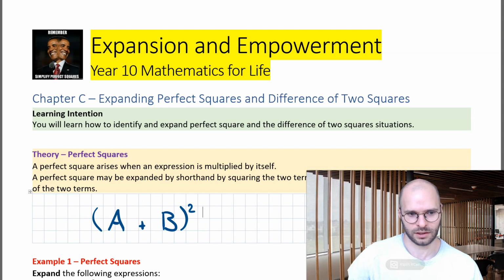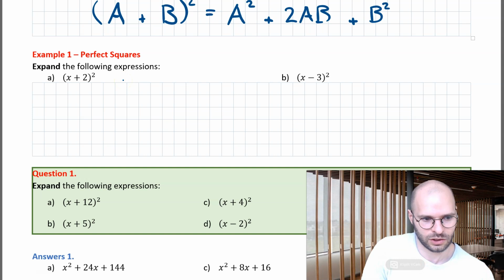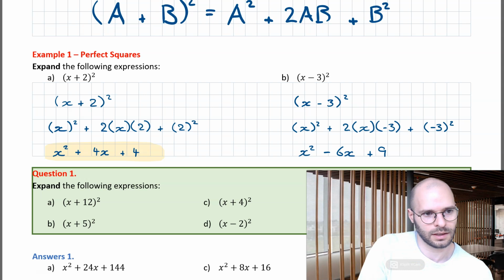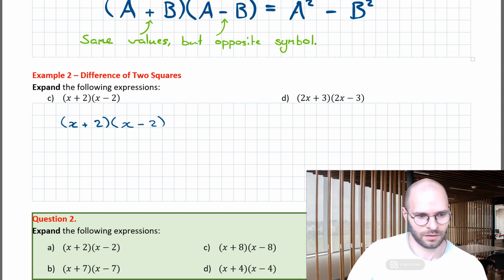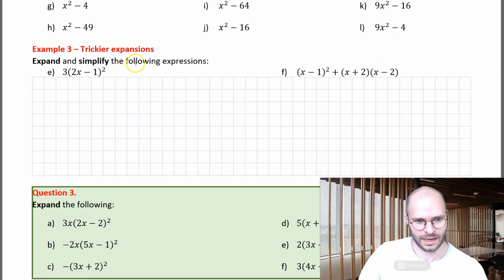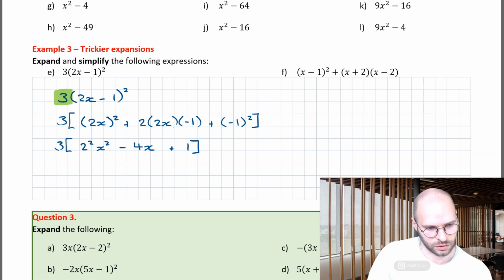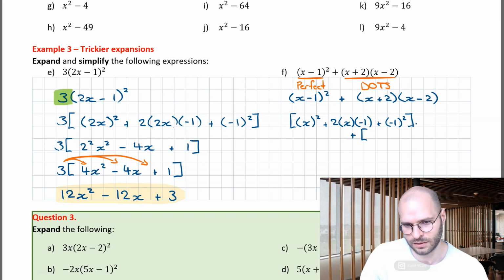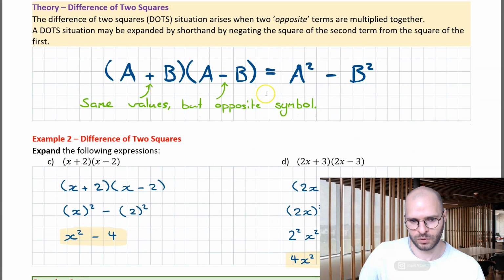Expanding Perfect Squares and Difference of Two Squares (DOTS)